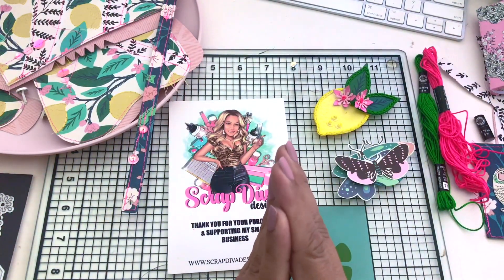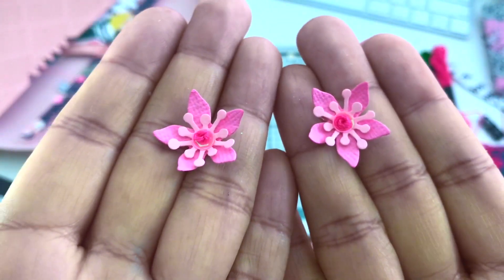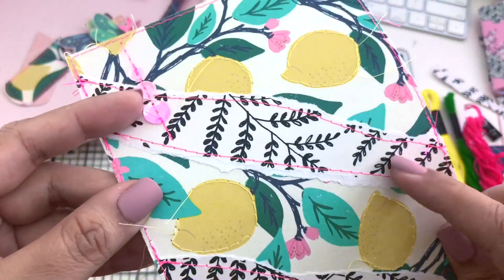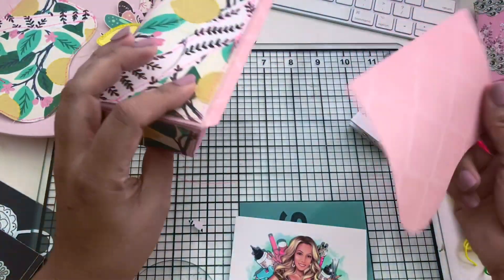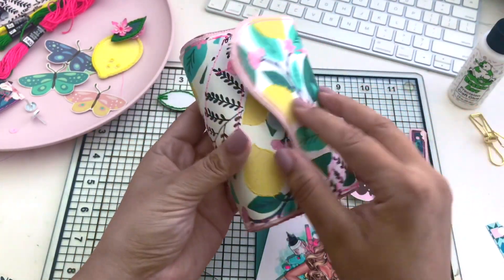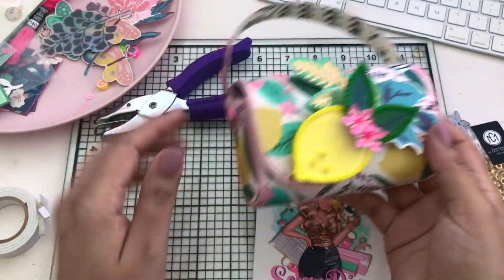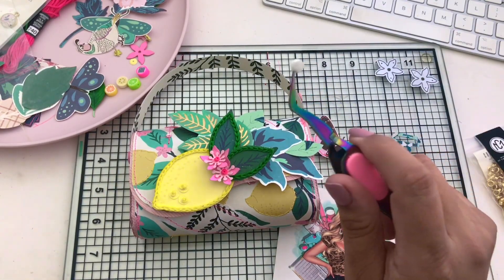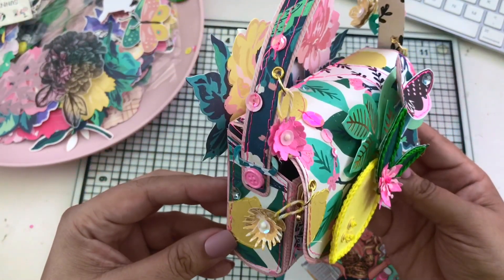Purse Box ft ScrapDiva Designs | Step by Step | Gift Box | Lemon Themed | Flourish Collection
🐝Be sure to pick out your dies soon!
Doily (out of stock & coming back soon)

📍🌷Blooming Wild Weekend 🌷
Join us at the Blooming Wild Weekend Scrapbooking/ Craft Event on  April 15th & 16th in New Jersey with Paige Evans, Shara Crane & Kelly Daye 🥳  follow the link for more details

Sizzix Bigz Die @sizzix for the lemon & leaves

🐝This video is strictly meant for viewers 18 years and over. I use hot glue, die cutting supplies & sissors which require adult supervision.